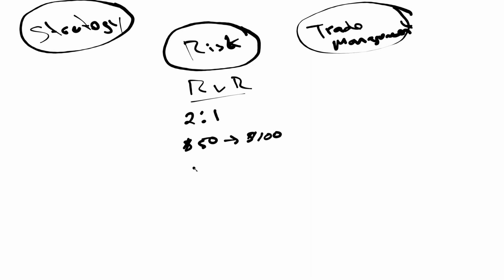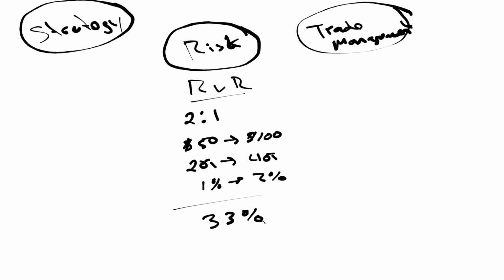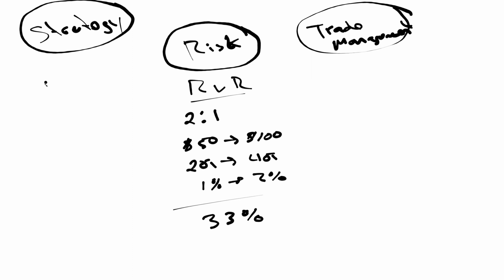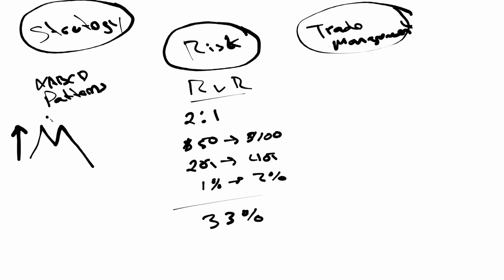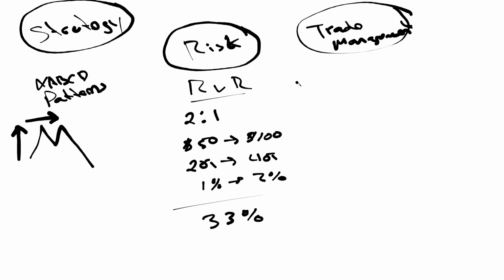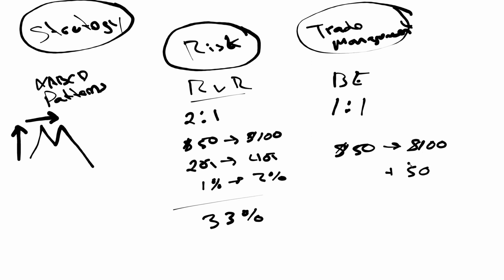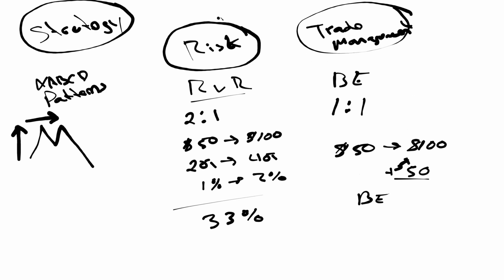Futures Trading: Unmasking What's Holding You Back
INDICATORS for ninjatrader
futurestrading forextrading ( free - marked as free below)